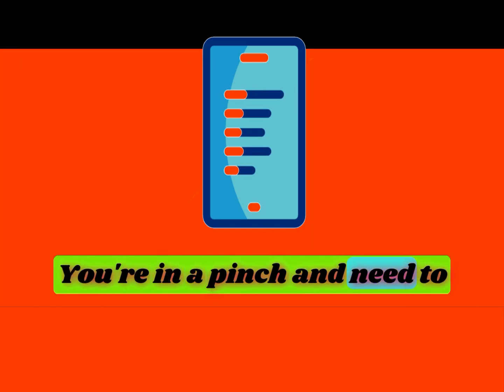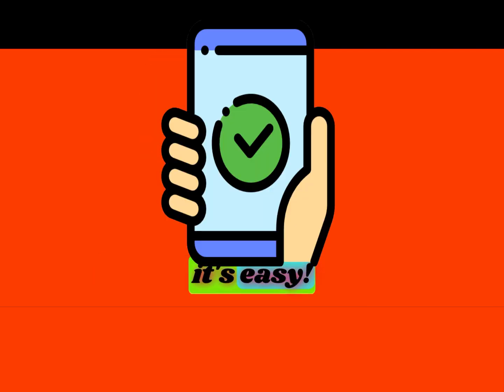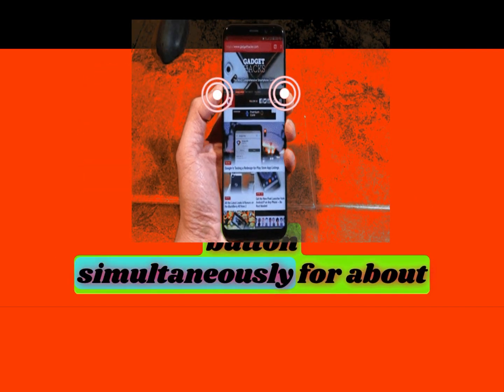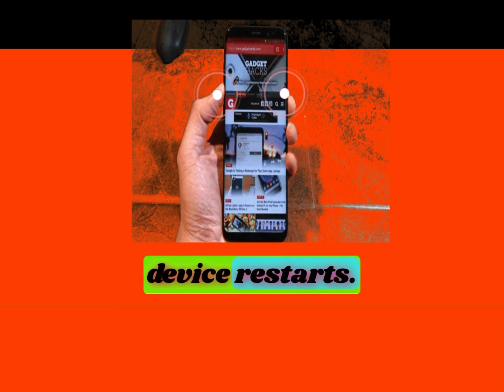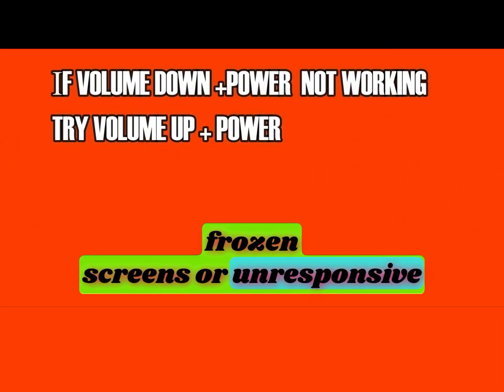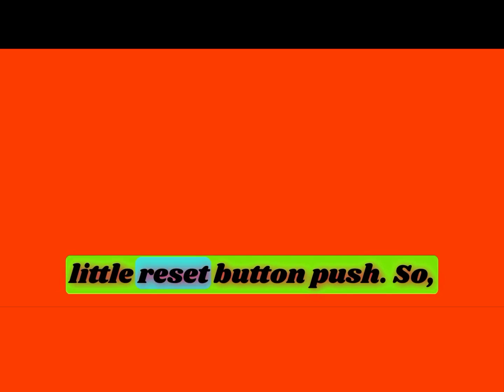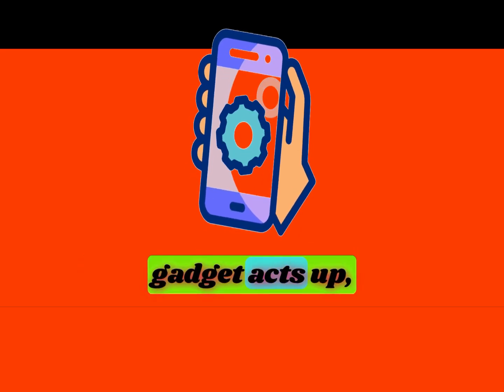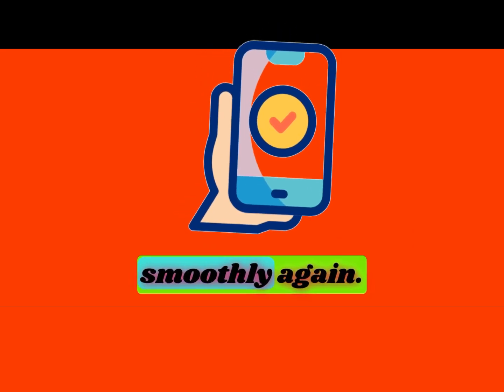Troubleshooting Guide: How to Force Restart Samsung phone/Tabs Frozen or Unresponsive,won't turn on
frozen screens or unresponsive
How do I restart Galaxy Tab if it appears to be frozen or not
What to do if your Samsung tablet froze and won't turn on?
How do I reset an unresponsive Samsung phone?
How do I fix my Samsung tablet screen that won't turn on?
Galaxy Tab S9/S9+/Ultra: Screen is Frozen, Unresponsive ...
Samsung phone frozen - how to soft reset or hard reboot
Galaxy Tab 4 display frozen, can't swipe or power off
My Samsung Galaxy's screen sometimes stops responding
How to Fix a Frozen Samsung Galaxy Tab Guide
Samsung Galaxy S23 How to Soft Reset Frozen Screen FIX
What if force restart doesn t work on Samsung?
How do you fix a dead Samsung phone that wont turn on?
How do I turn off my Samsung phone when the screen isnt working?

    Samsung Galaxy force restart
    Samsung tablet won't turn on
    Frozen screen fix
    Unresponsive Samsung device
    Troubleshooting Samsung Galaxy
    Force restart tutorial
    Samsung tablet frozen screen solution
    How to fix Samsung Galaxy not turning on
    Troubleshoot unresponsive Samsung device
    Galaxy Tab force reboot

    Samsung Galaxy
    Tablet troubleshooting
    Device won't turn on
    Frozen screen
    Unresponsive device
    Force restart tutorial
    Samsung support
    Galaxy Tab fix
    Samsung device problems
    Tech support tutorial